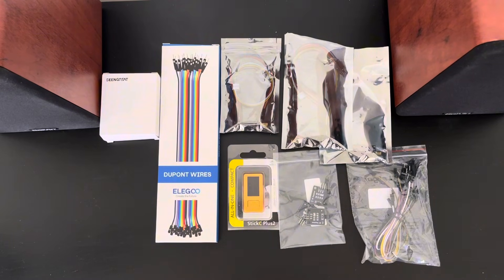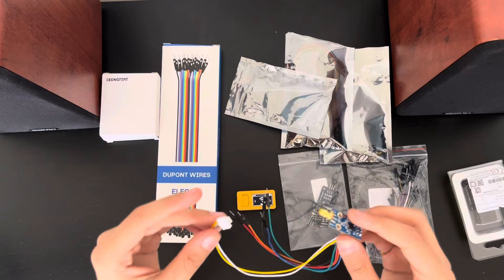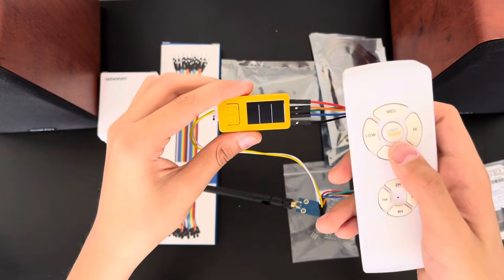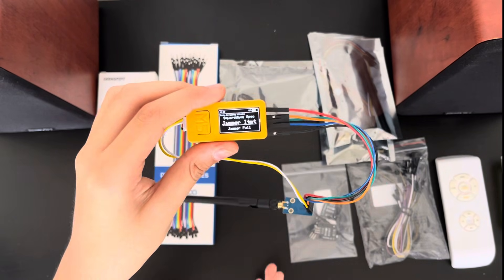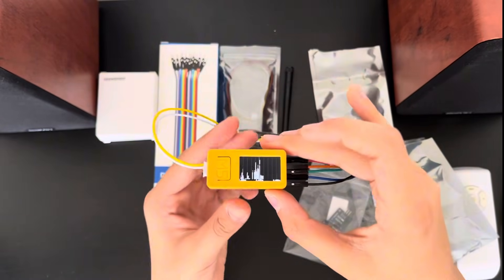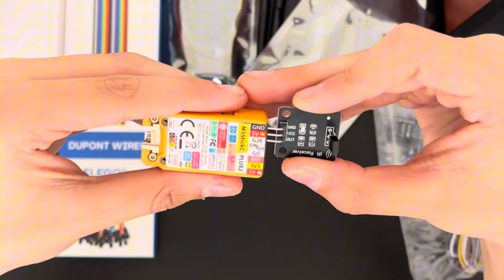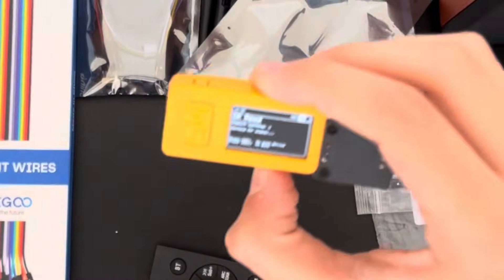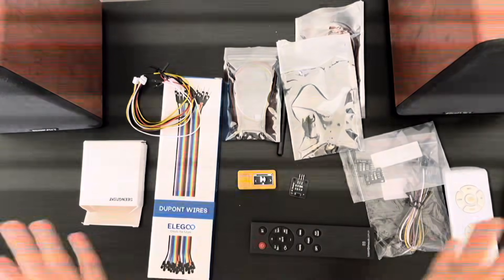M5 STICK C PLUS 2 Review And Tutorial With NRF, RF, And IR Read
The software on the M5 STICK was Bruce 1.9.1 and you can flash it on M5 FLASHER software on windows.  I recommend you read a GitHub page explaining how to use the Flasher. There will be links below this to buy the modules and connectors that I showcased in the video.

CC1101 module for RF

NRF24L01 NRF module

IR Receiver

DUPOINT Wires

 HY2.0-4 Pin Connector